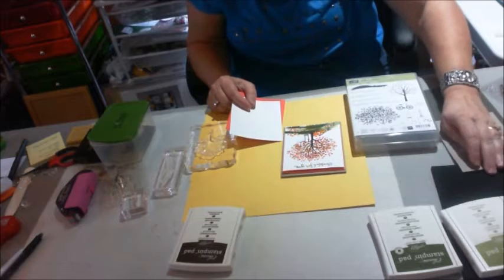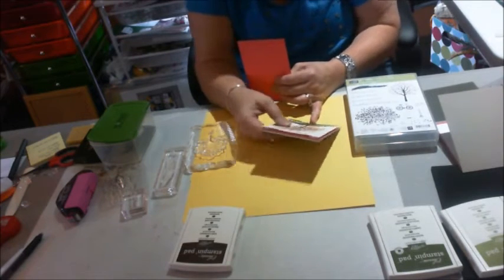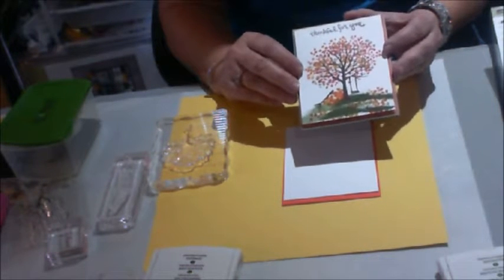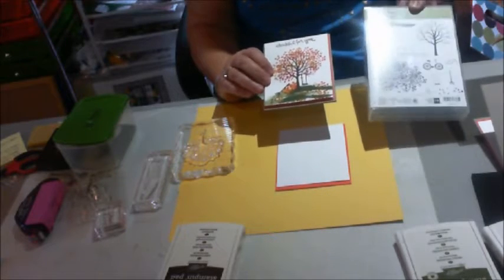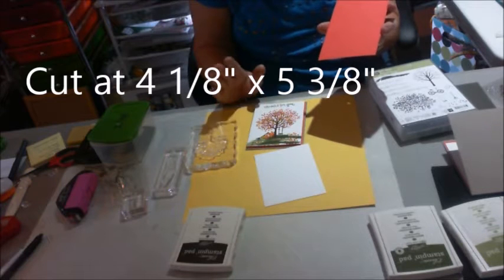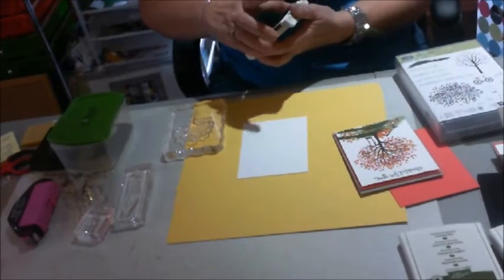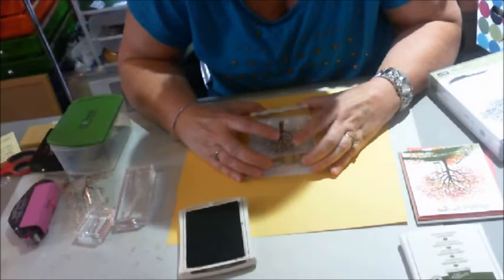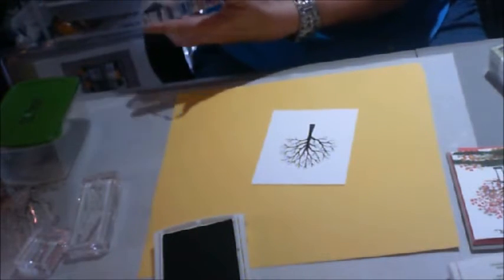Scrappy Card Saturday#5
Welcome to Scrappy Saturday #5!
In this video, Lisa Austin teaches you how to make a beautiful card perfect for the Fall season.  All products are from Stampin' Up and feature the "Sheltering Tree".